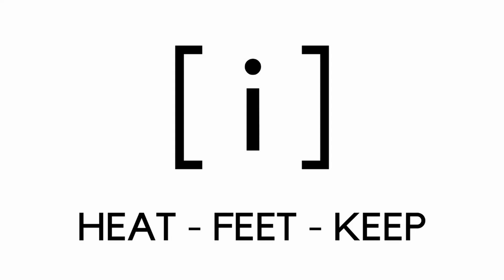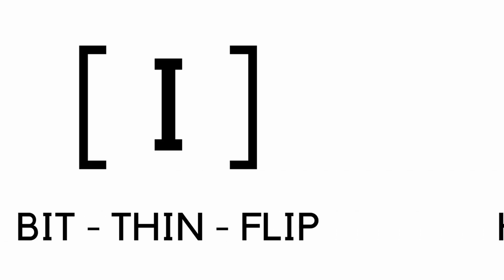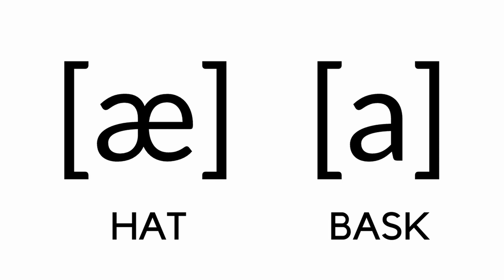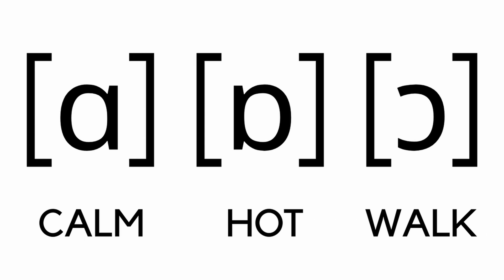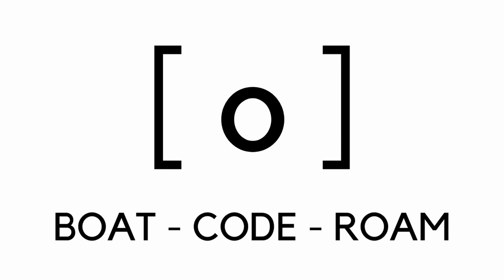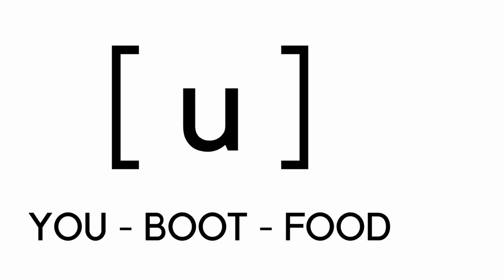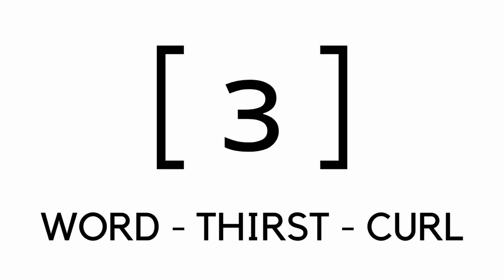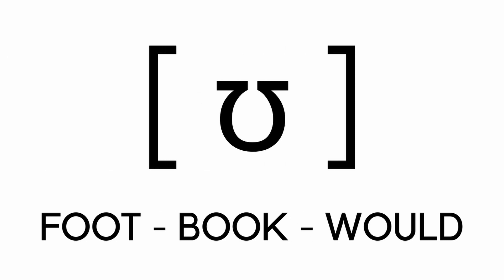A Quick Guide to Vowels in IPA (International Phonetic Alphabet)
Whether you're learning a new language or you're prepping for my vowel modification video (😉), chances are you've heard about IPA or the International Phonetic Alphabet.  In this video, I'm going over some of the most common vowel sounds you will encounter along with their IPA symbols.

Video Chapters:
0:00 Brief Overview of IPA
2:38 The Vowels!